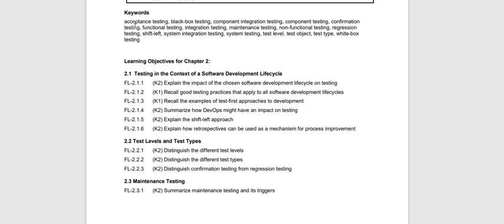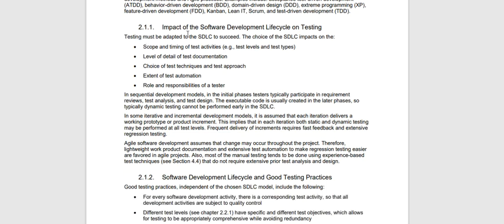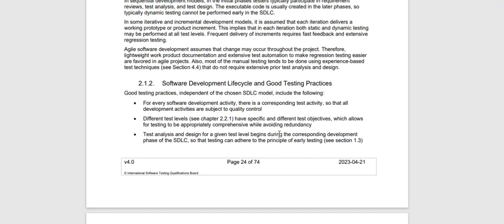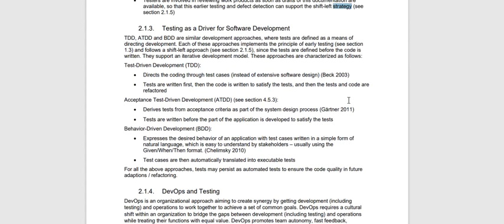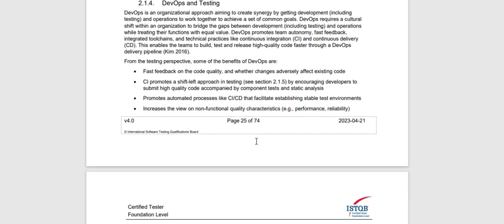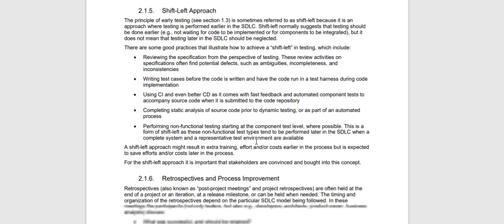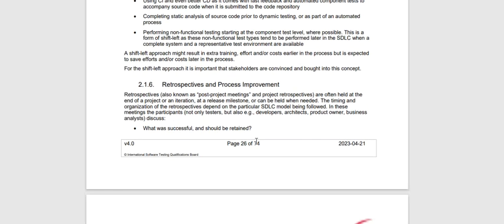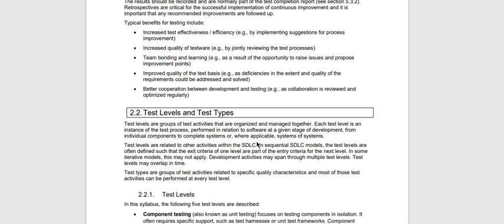2.1 Testing in the Context of a Software Development Lifecycle